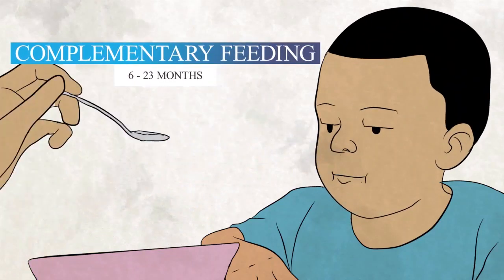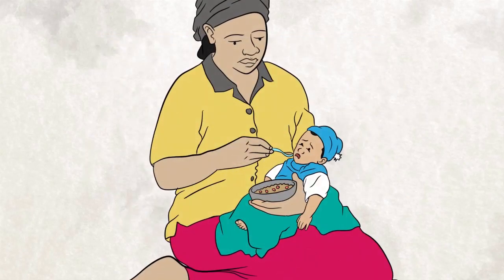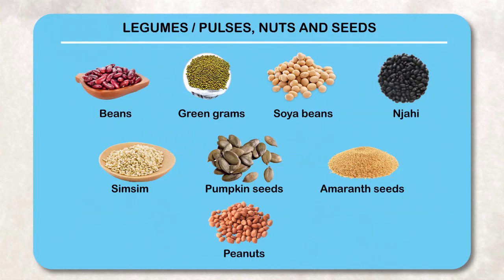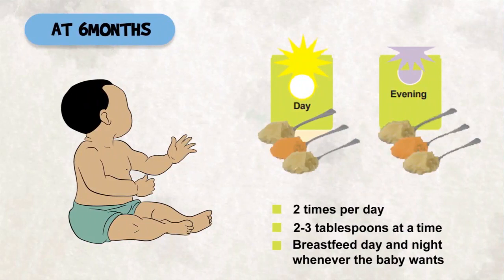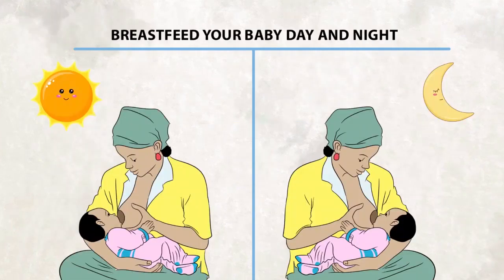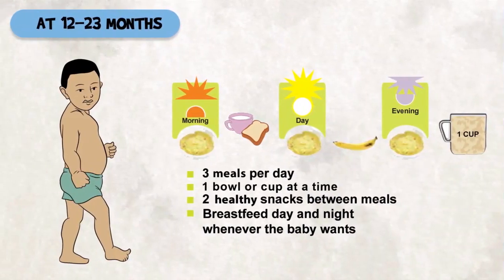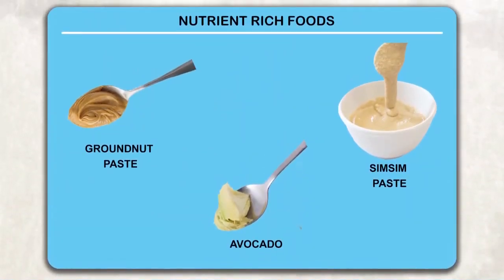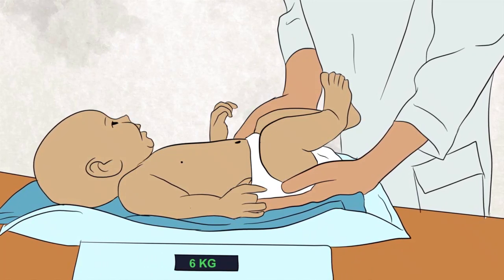Complementary Feeding 6 23 Months English